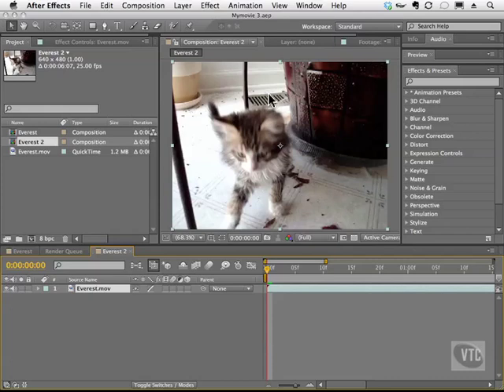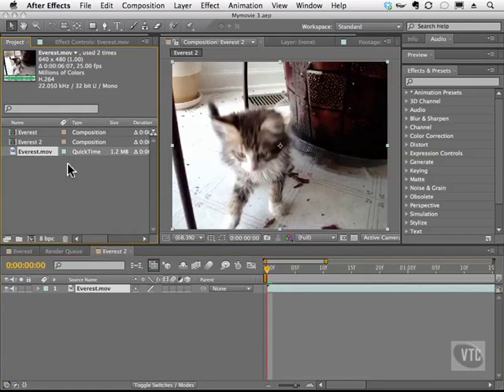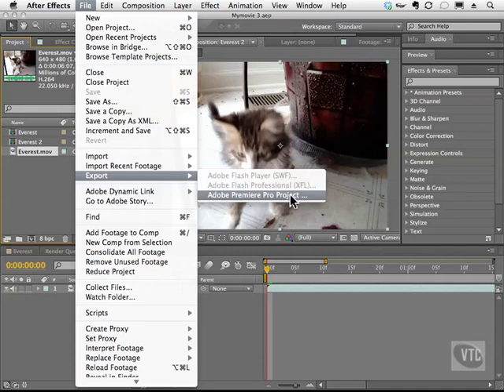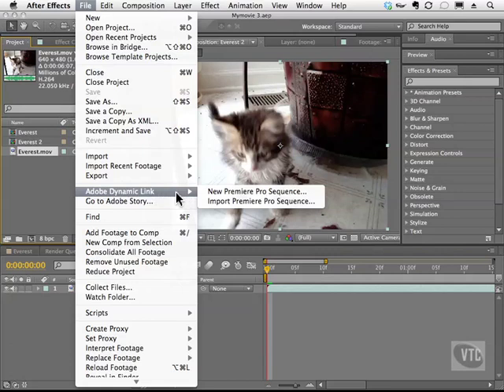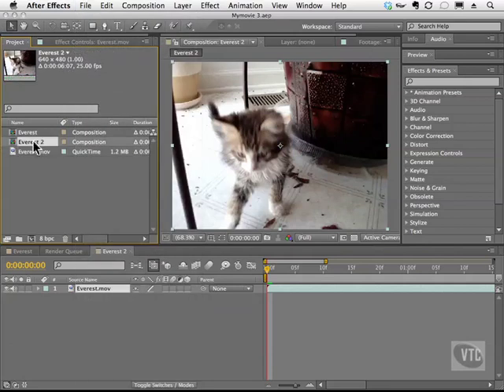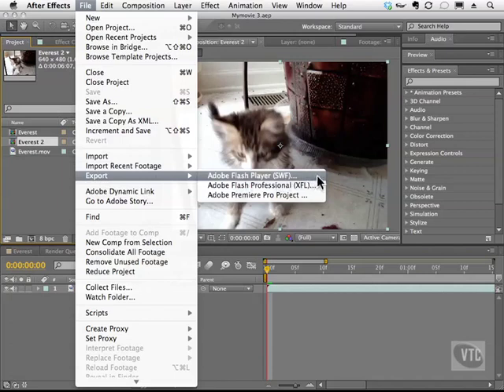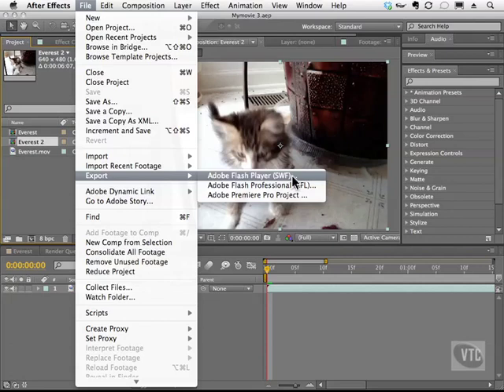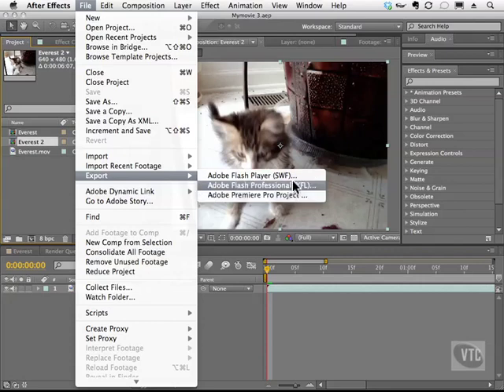Adobe After Effects CS5 Tutorials - Saving & Exporting, Exporting Part No.2